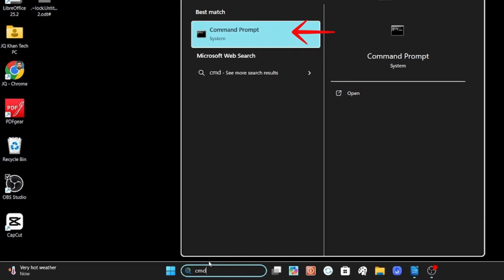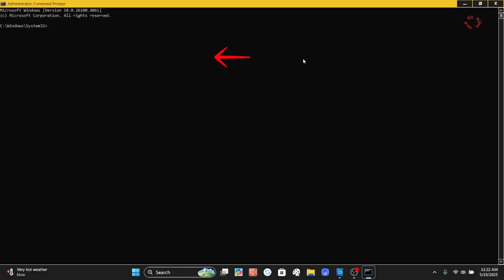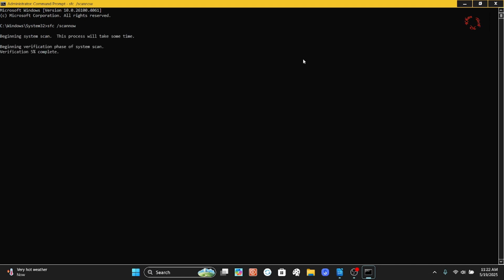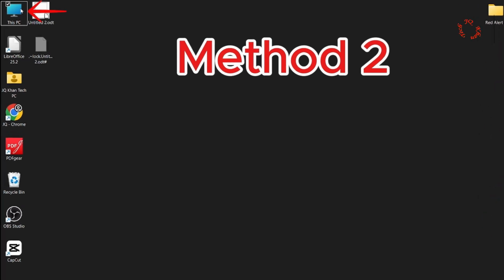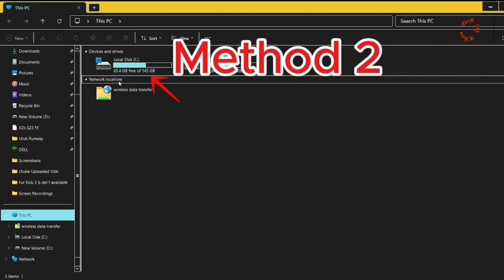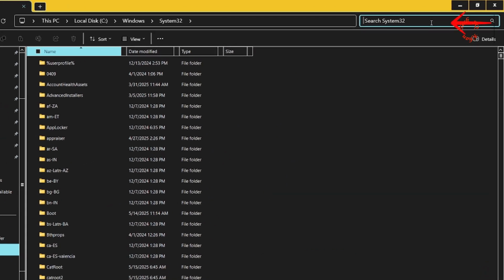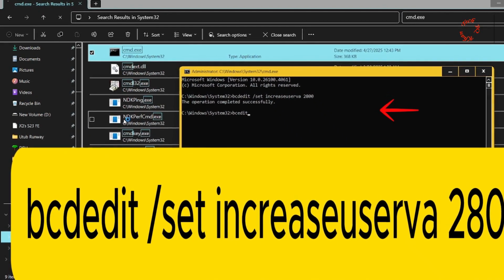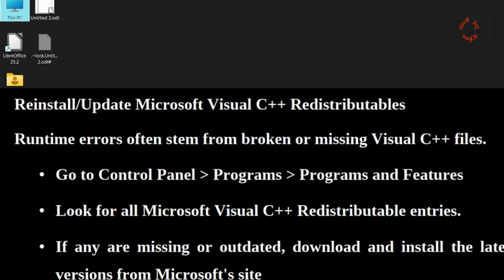How To Fix Windows 10 Run Time Error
we use our computers in normal however, many times different errors/ problems arises, one common error is also called win 10 run time errror, which have mostly following reasons:
Corrupted system files – Missing or damaged OS files can disrupt program execution.
    • Faulty or incompatible software – many times the Apps not optimized for your system may cause errors.
    • Outdated or corrupt drivers – Especially graphics, audio, and chipset drivers get corrupted & the windows then give the user run time error.
    • Missing or damaged Visual C++ Redistributables – Required libraries not found by programs. Therefore, you may update the software or windows to be on safer side.
    • Malware or virus infections – Malicious software interferes with normal operations, so in this case the user need get update its antivirus/ firewall.
    • Low memory or insufficient system resources – Causes crashes during heavy tasks, therefore, remove the unnecessary software, videos, picture etc to get free space in desired area.
    • Conflicting background services or startup apps – May interfere with program execution so better you remove the last software you installed if you are sure that after certain software this issues risen. Moreover, always use legal software & avoid crack software.
    • Corrupted registry entries – Broken or incorrect values disrupt program access. Handling registry entries needs extreme care so an ordinary person should install new windows to avoid further complications.

    • Run time error win 10
      A Windows 10 runtime error usually occurs when an application encounters a problem during its execution and requests the Runtime to terminate it
    • Following commands are used in video:
      Method 1
      1. cmd & run as admin & type plus enter

cmd & run as admin
(Firts Command)                                 sfc /scannow
(Second Command)                            dism.exe /Online /Cleanup-image /Restorehealth

      Method 2
open my computer, then c drive, then windows folder & finally system 32 folder open it
now type in search cmd & enter. Right click on command prompt & choose run as administrator
the type below mentioned command
 bcdedit /set increaseuserva 2800
      Method 3
Reinstall/Update Microsoft Visual C++ Redistributables
Runtime errors often stem from broken or missing Visual C++ files.
    • Go to Control Panel, Programs, Programs and Features
    • Look for all Microsoft Visual C++ Redistributable entries.
    • If any are missing or outdated, download and install the latest supported versions from Microsoft's site
method 4:
if nothing works then better you install window 10 or windows 11. my video link will be displayed on the screen during vidoe play